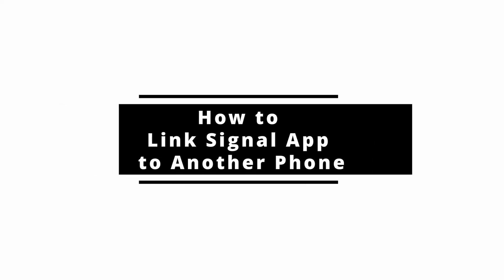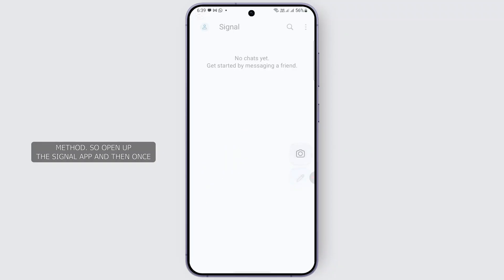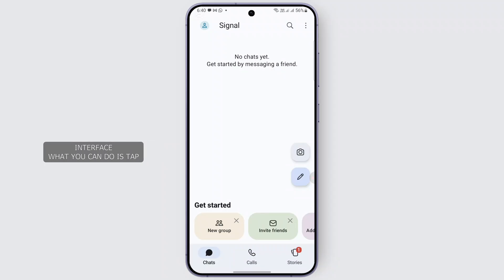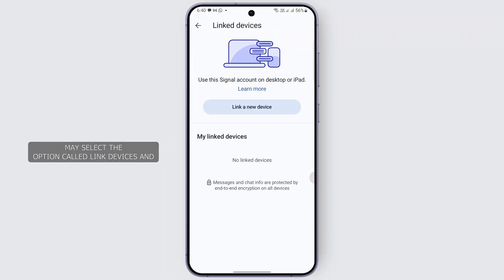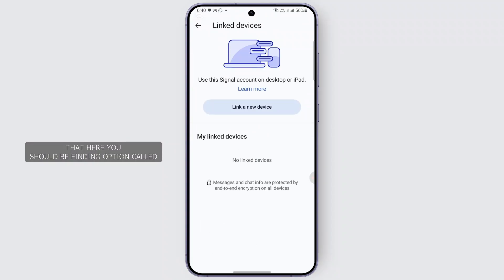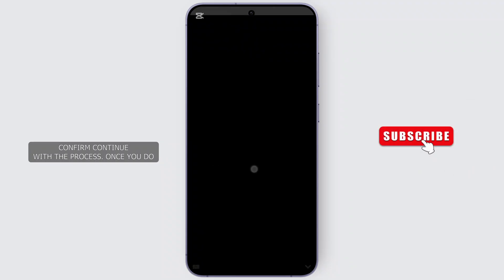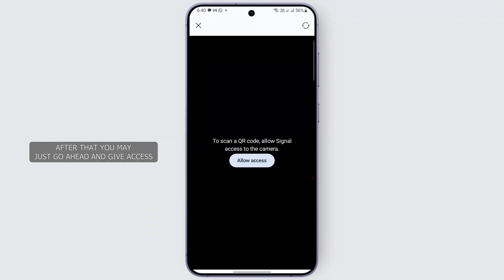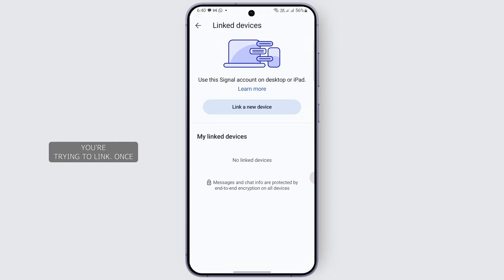How to Link Signal App to Another Phone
How to Link Signal App to Another Phone (2025)!
Want to use your Signal app on another phone? This video will show you how to link the Signal app to a second device quickly and securely. If you're wondering, "Can I link my Signal account to another phone?" or need help syncing your messages, this step-by-step guide has you covered. Learn how to link Signal to another phone without losing your chats. Watch now to connect your Signal app to a new phone the right way!

Timestamps:
00:00 How to Link Signal App to Another Phone
00:10 Connect Signal to a Second Phone in 2025